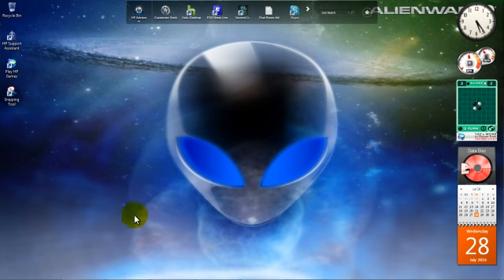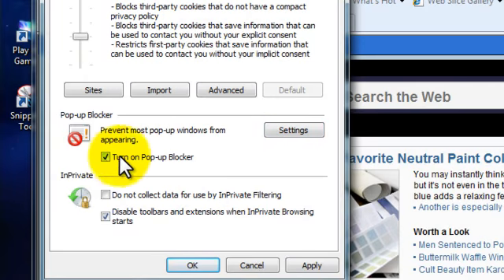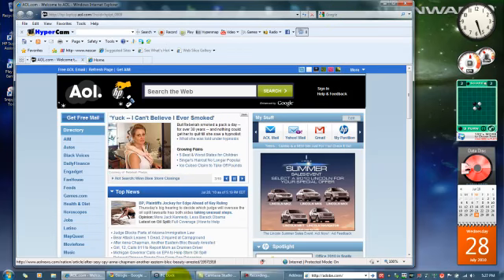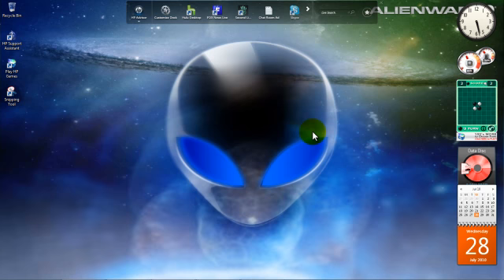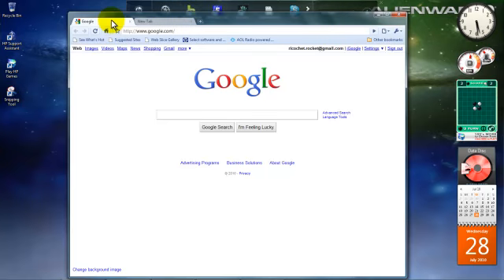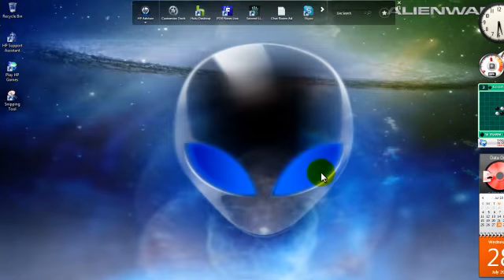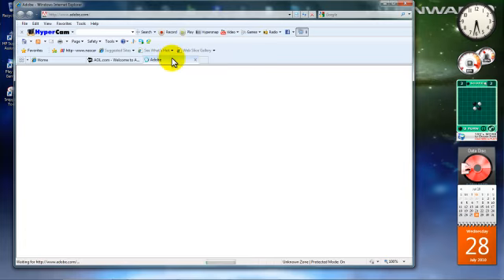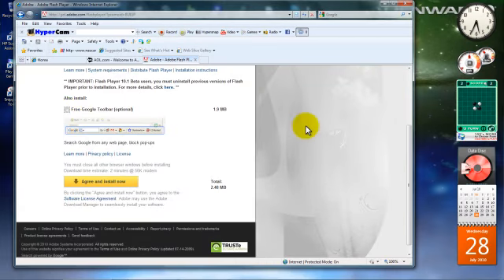Rocket Tips.mp4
Popup Blockers, Tabbed Browsing, Adobe Flash install